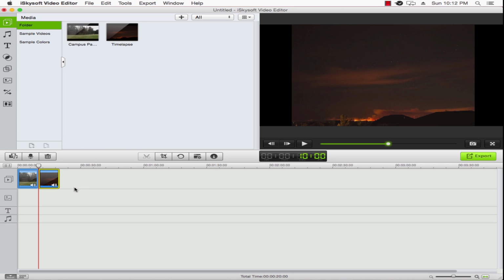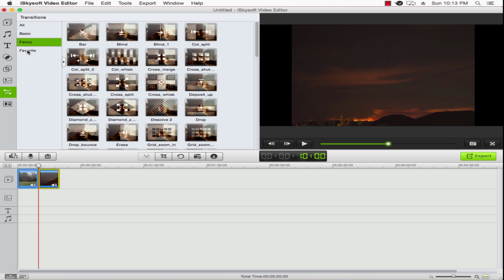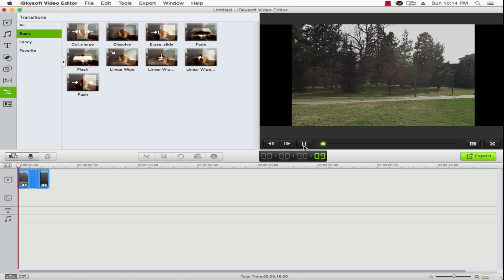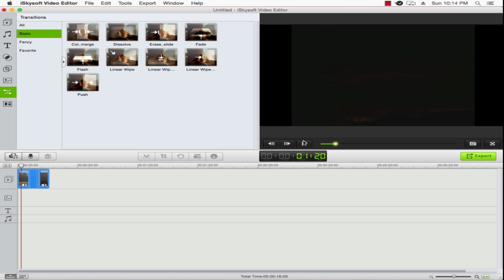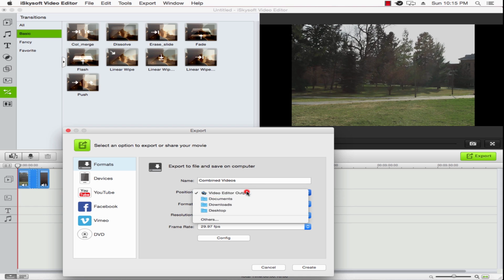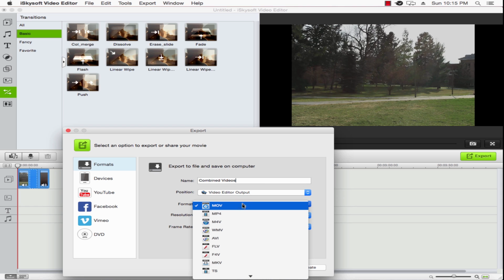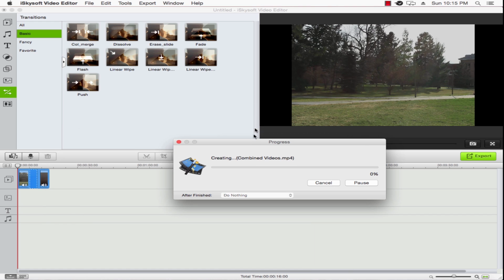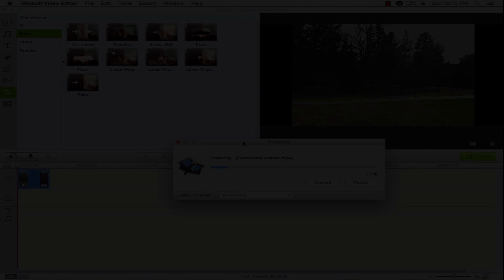Filmora Video Editor- How to Merge Multiple Videos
Filmora is more advanced than the original iSkysoft Video Editor, it’s the best Video Editing Software to make your own stunning videos with ease, download the free version above to try out!
This video is talking about how to merge several videos into a single video file on Mac.